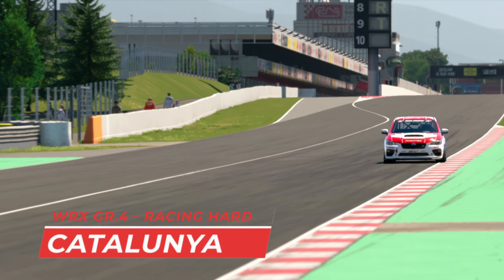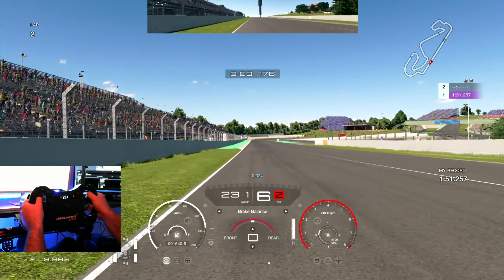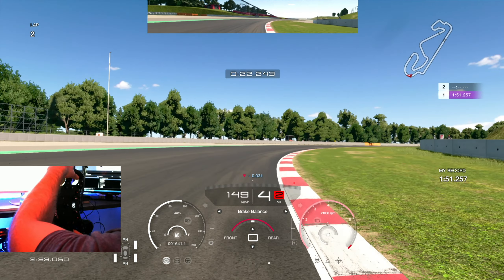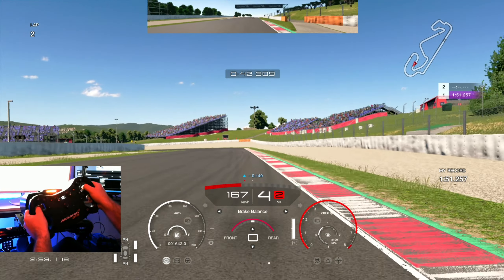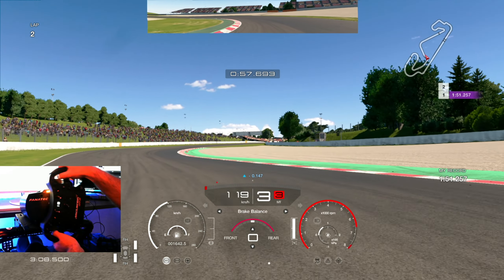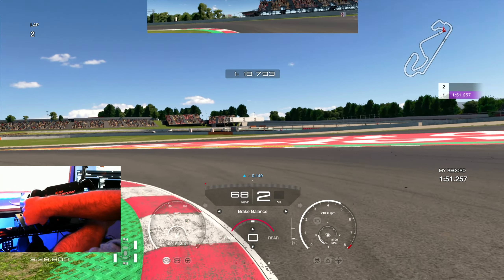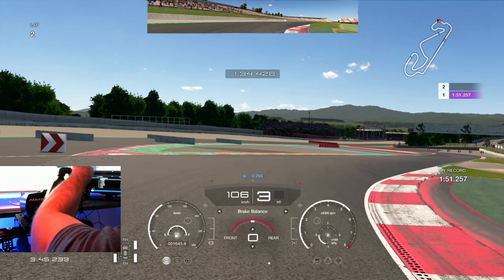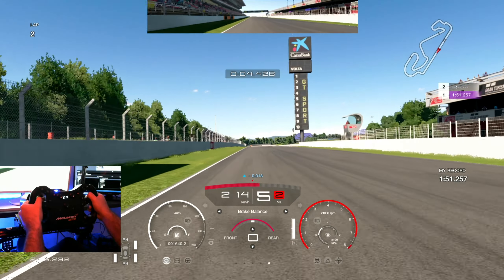Gran Turismo Sport | Catalunya Daily Race Track Guide | WRX Gr.4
✅Elite:
Michael Shannon
David Durrant
VÃ¡clav NÄ›mÃ½
Tiago Cunha
Bruno

✅Supporter:
DEVRAJ SAMRAT
Juan Ignacio GarcÃ­a
A. L.
steve clements
Grijpwijk
val sti1998
Scott Elam [lemansiii]
Joshua Cole
Vardohlip Bogdan
Tom Alley
Raskal The Rabbit
FlashDagger
BitWeezy - Wayne

✅Hit The Apex:
Christos Karsanidis
003_Aashutosh Gaurav
damo
Mirko Polirko
RA-A_Wabbit
raw rides
Steve Rogers
Norbert Hellbusch
Gavyn Armstrong
Henry Bernal
poka_ace
Mulliner
Zlatko Eded
VillanUK whyuk
NAR_LokoPoko

Marlowe Bandem
Mike Morales
Jermaine Leone
Alec Lee

MY GEAR :
➡️️ Fanatec CSL Elite Wheel Base
➡️️ Fanatec McLaren GT3 Steering Wheel
➡️️ Fanatec ClubSport Pedals V3
➡️️ Rig: TRO-SIM Custom Made

FANATEC SETTINGS:
✅Sen Auto
✅FF 75
✅Drift 0
✅Fei 100
✅Force 80 (change if too light)
✅Spring 50
✅Damper 60
✅BLV 50
✅SHO 100
✅MPS AUTO
✅BRF 90

SETTINGS:
➡️️ Transmission - Manual
➡️️ Traction Control - Off
➡️️ ASM - Off
➡️️ Countersteering Assistance  - Off
➡️️ ABS - Default